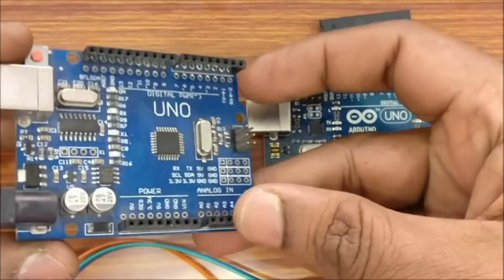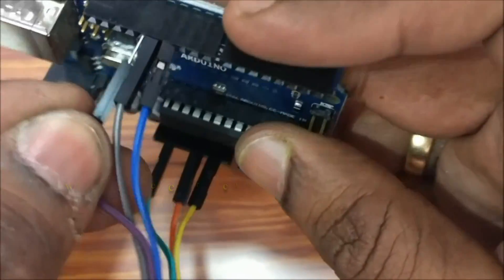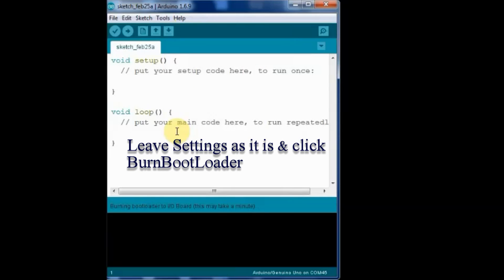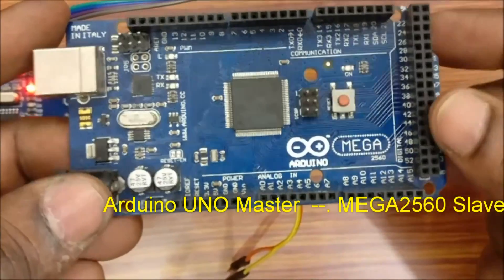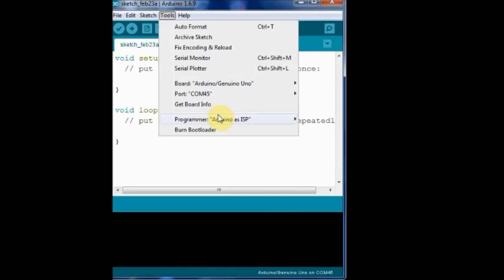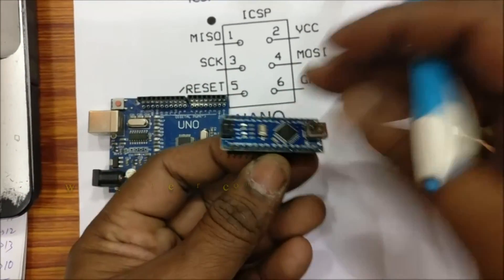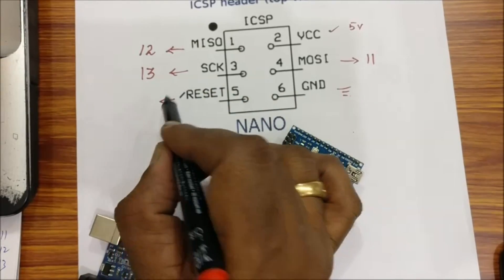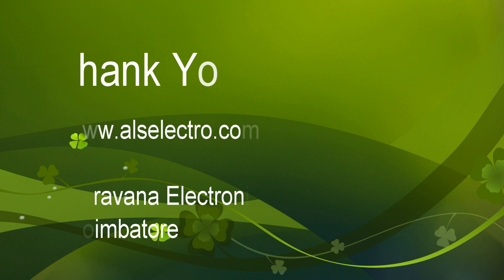Arduino Install Bootloader on UNO, MEGA, NANO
This video explains how to install BOOTLOADER onto UNO,MEGA & NANO boards
A working UNO board is used as MASTER & bootloader is installed onto target boards using ISP

For MEGA skip to  3:50
For NANO skip to 6:25